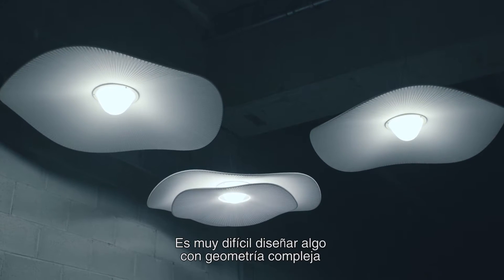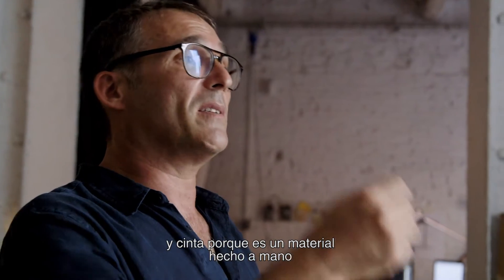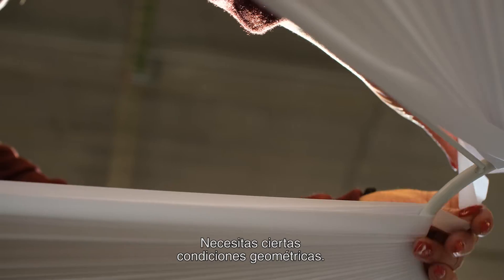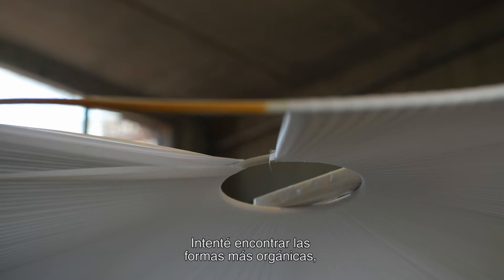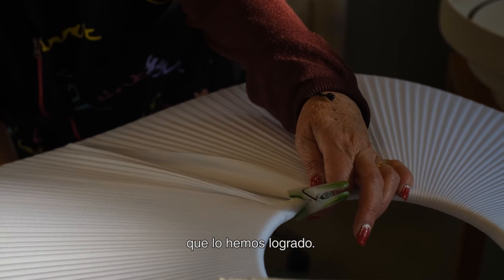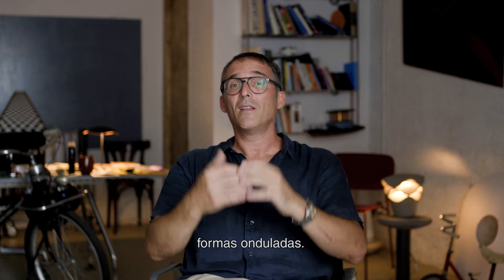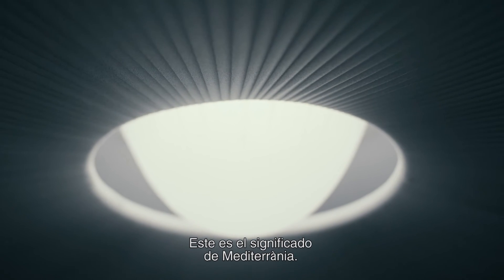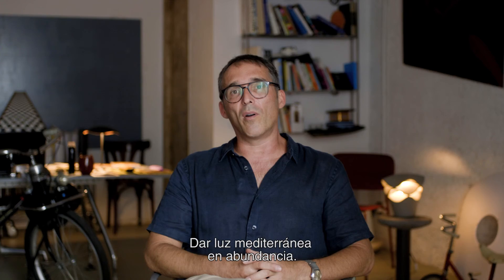Indoor lighting with Mediterrània by Alex Fernández Camps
The Mediterrània lamp is an ode to the light, the Mediterranean breeze and smell. A soft wave of ribbon that pays homage to our Mediterranean light, so heterogeneous throughout the day, that light that always combines bright flashes with very warm beams, especially in the sunrise and sunset.